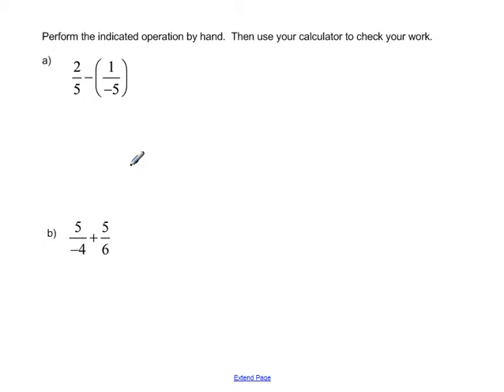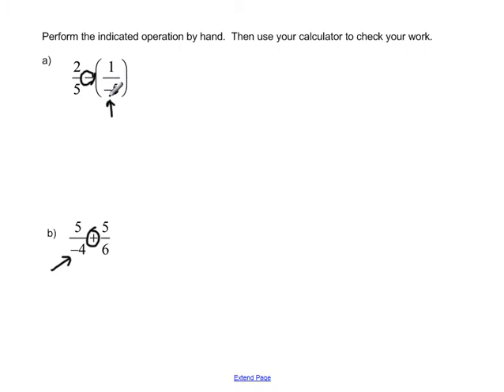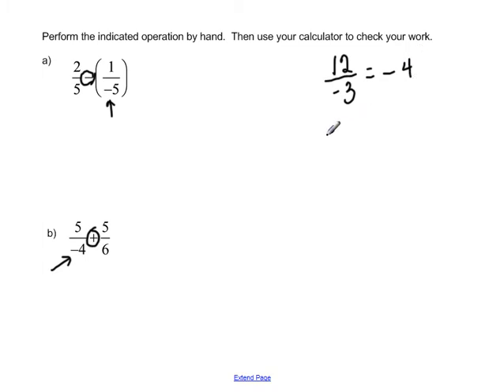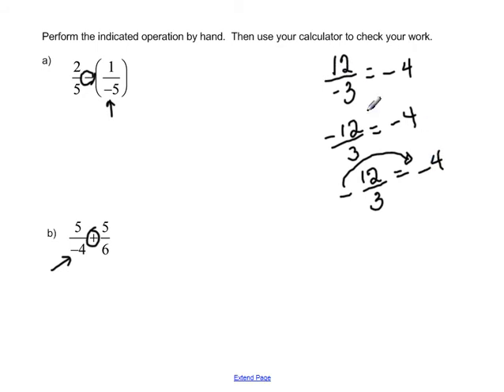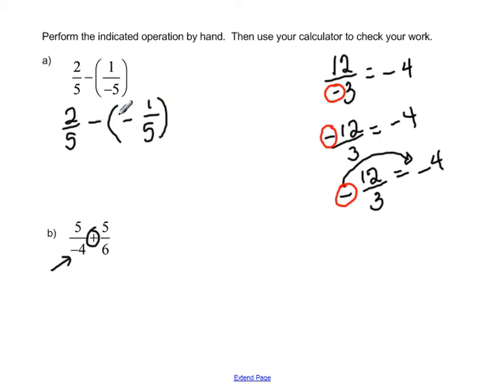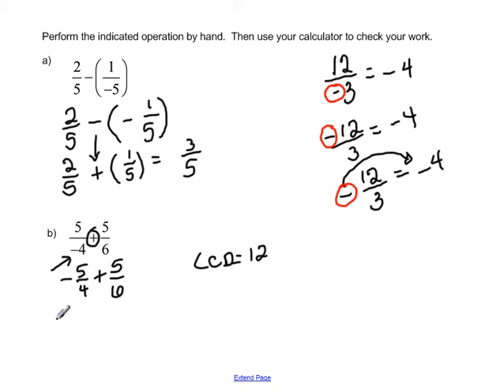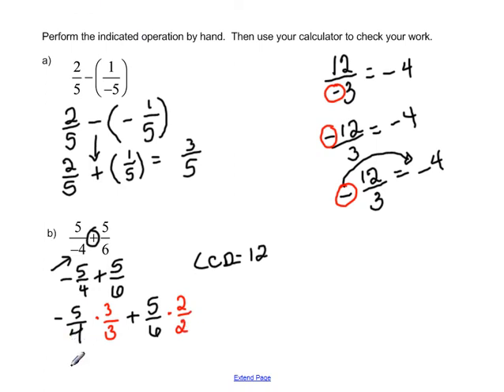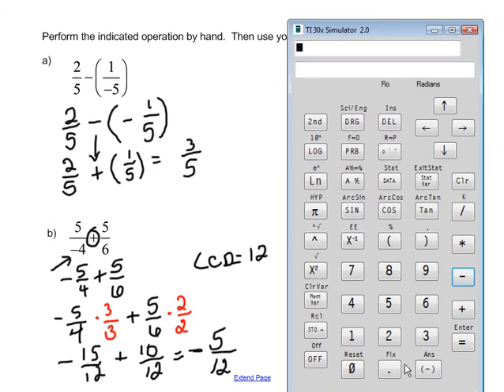Lehmann 2 5 71 76 add & subt fractions with neg in num or denom